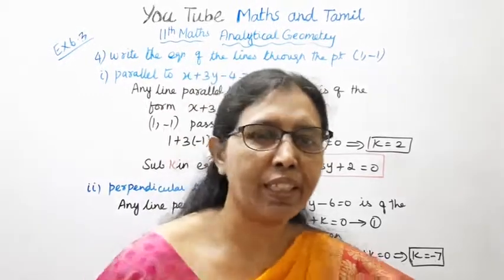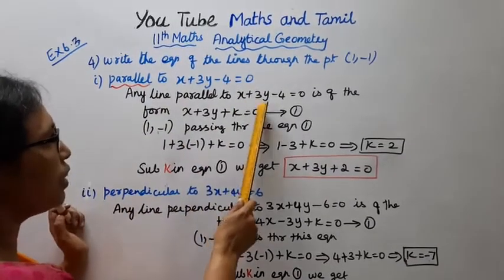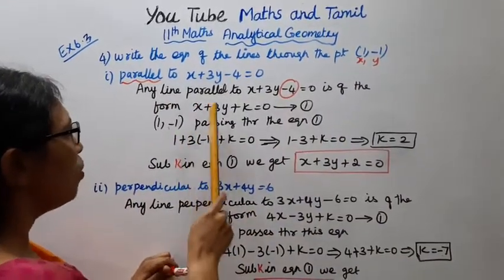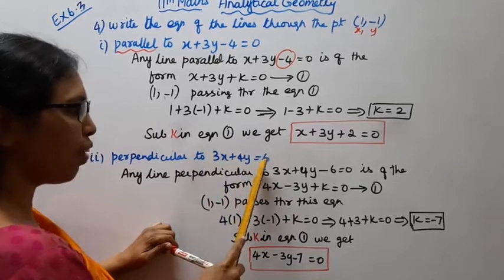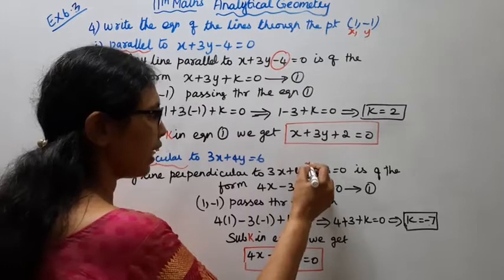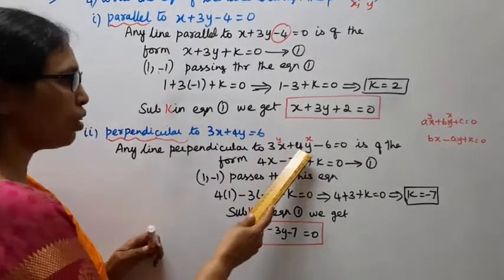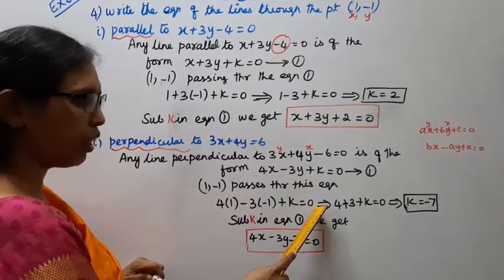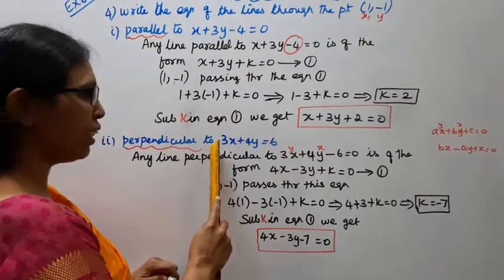T.N. 11th Maths Exercise:6.3 Sum - 4.| Analytical Geometry |Chapter-6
Dear Students,
New Syllabus
tn11thmathsex:6.3-4#tn11thanalyticalgeometry#ex:6.3-4#mathsandtamil